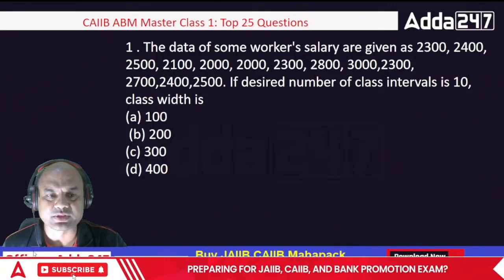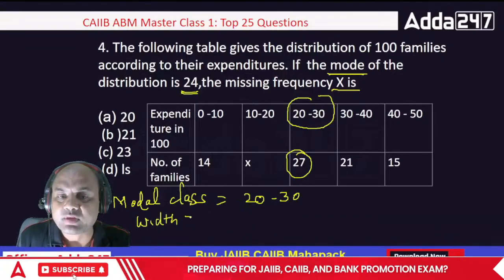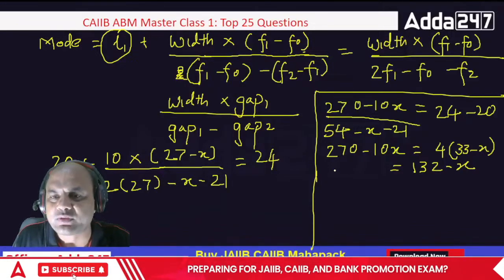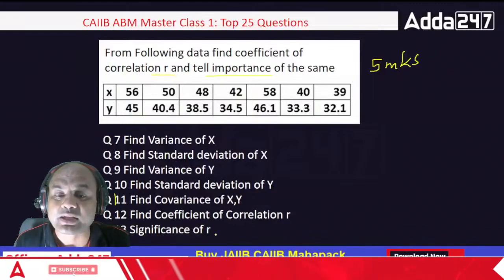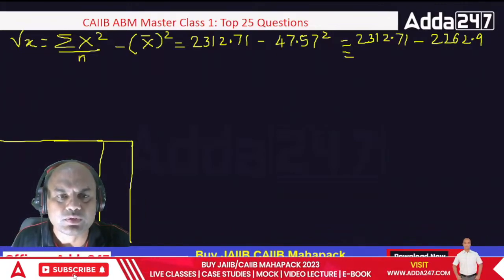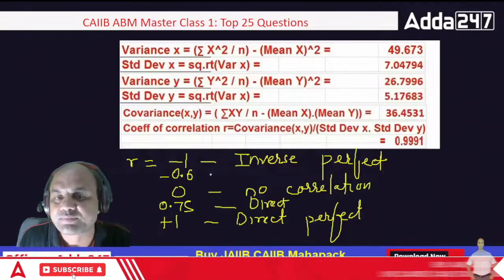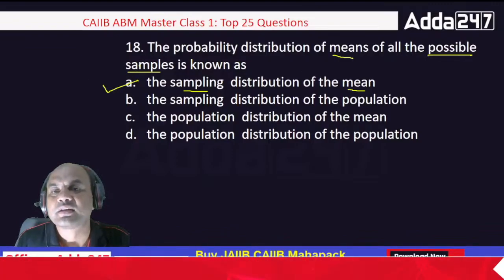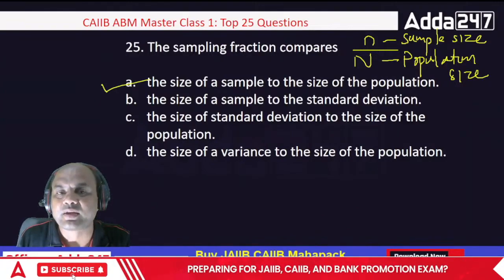CAIIB Nov-Dec 2023 Exam | ABM English Medium | 1 Hour Master Class | Module A | Top 25 Questions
CAIIB Nov-Dec 2023 Exam | ABM English Medium | 1 Hour Master Class | Module A | Top 25 Questions | CAIIB Advanced Bank Management | CAIIB 2023 Preparation | CAIIB New Syllabus 2023